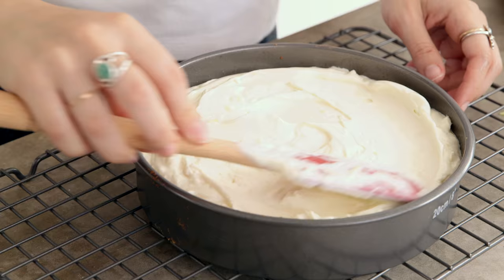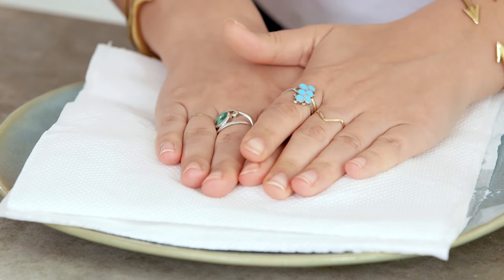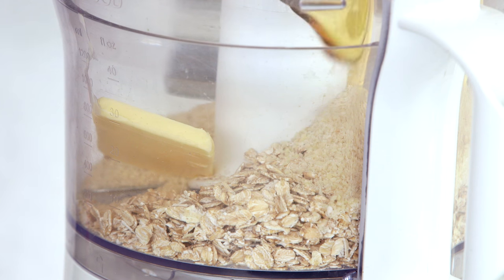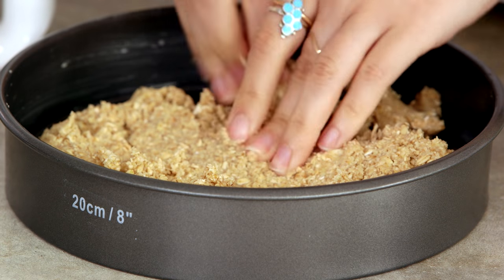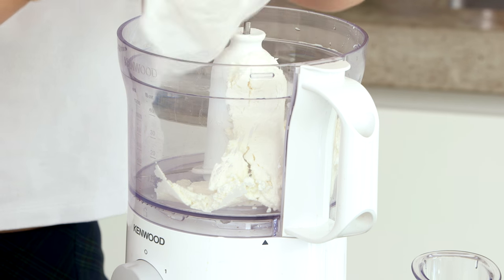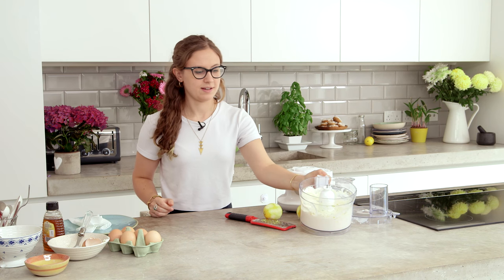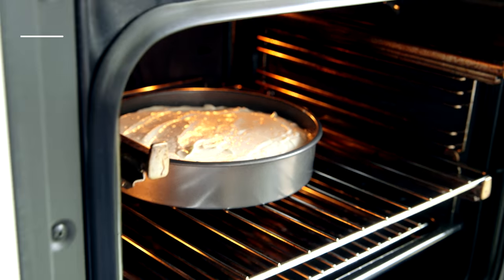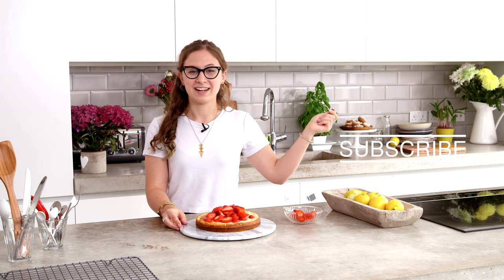Lemon Ricotta Cheesecake | Izy Hossack | Wild Dish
Izy shares her recipe for a delicious lemon ricotta cheesecake (without the buttery biscuit base). This is a summer dessert that's perfect for a party or special occasion.

RECIPE
BASE:
130G OATS
50G GROUND ALMONDS
2 TBSP HONEY
50G UNSALTED BUTTER

FILLING:
1 EGG
1 TUB RICOTTA
1 TUB CREAM CHEESE (250G)
60G SUGAR
ZEST OF 2 LEMONS
2 TBSP PLAIN FLOUR

METHOD
IN A FOOD PROCESSOR, BLEND TOGETHER THE BASE INGREDIENTS UNTIL A CLUMPY MIXTURE IS FORMED. GREASE A 23CM SPRINGFORM CAKE TIN WITH SOME MORE BUTTER. PRESS THE BASE MIXTURE INTO THE TIN IN AN EVEN LAYER THEN BAKE FOR 10 MINUTES UNTIL IT’S STARTING TO BECOME GOLDEN AROUND THE EDGES. LOWER OVEN TO 160 C.

LINE A PLATE WITH 3 LAYERS OF PAPER KITCHEN TOWEL. TIP THE RICOTTA ONTO THE PAPER TOWEL AND TOP WITH ANOTHER 3 LAYERS OF PAPER TOWEL. PRESS DOWN AND PAT THE RICOTTA OUT INTO A CIRCLE. THIS IS TO REMOVE EXCESS MOISTURE FROM THE RICOTTA. BLEND ALL FILLING INGREDIENTS TOGETHER, INCLUDING THE DRAINED RICOTTA, IN THE FOOD PROCESSOR. POUR THE MIXTURE OVER THE CRUST AND BAKE FOR 1 HOUR.

DECORATE WITH FRESH BERRIES (OPTIONAL) AND SERVE.

Thanks to Kenwood, Lakeland.co.uk, Maxwell & Williams, Sophie Conran for Portmeirion Cornishware and Typhoon for providing us with kitchenware.

Wild Dish is a food and lifestyle destination that delivers non-stop inspiration to help you live a more positive life. We’re bringing you the best of all that is trending in the world of healthy food, fitness and travel. Madeleine Shaw, Gizzi Erskine and a host of enterprising food bloggers, vloggers, yogis and wellness experts make feeling great easy and accessible.